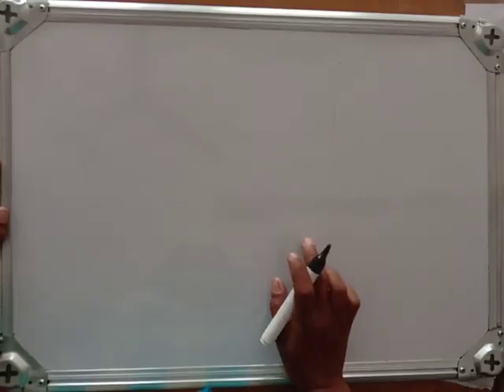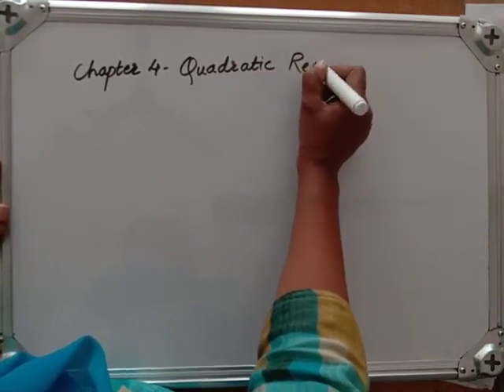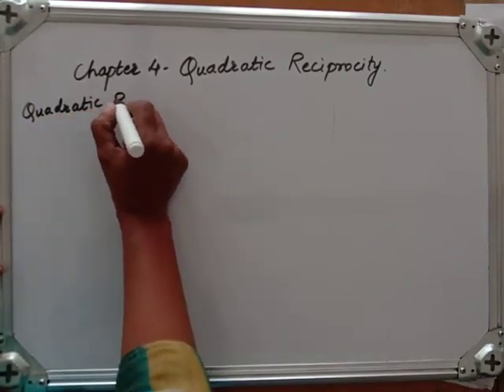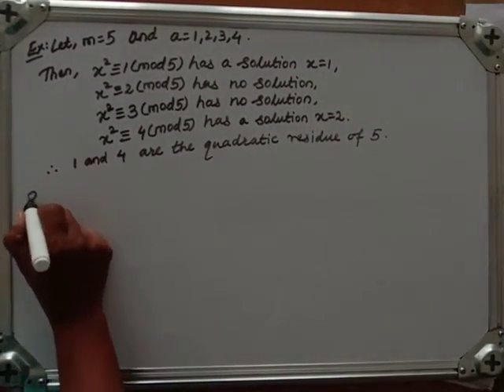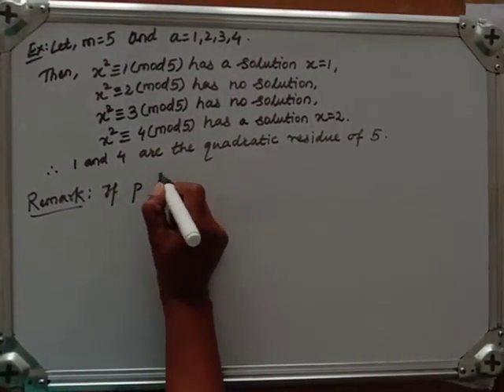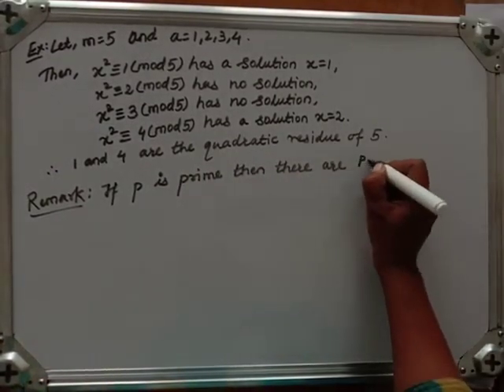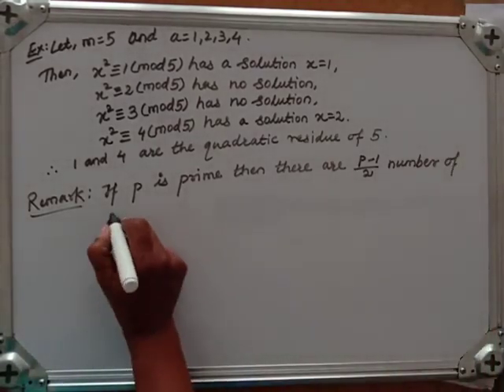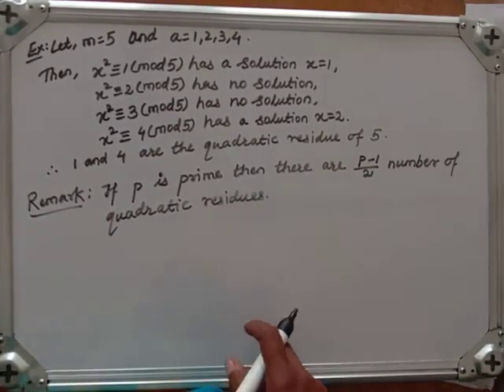Ch4Video1: TYBSc (Number Theory)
Quadratic Reciprocity 1